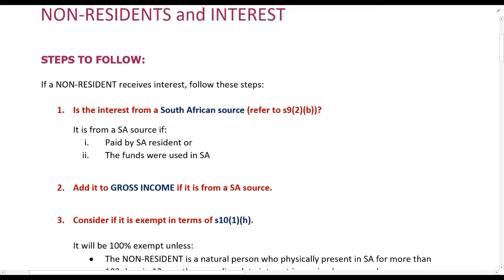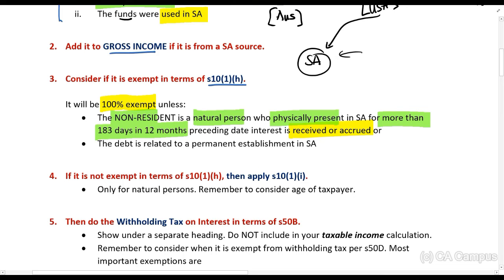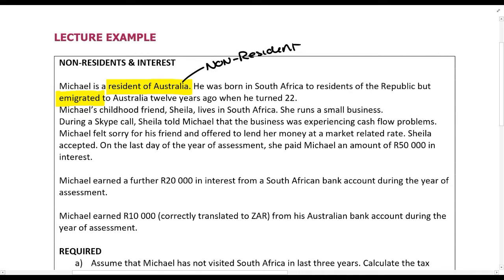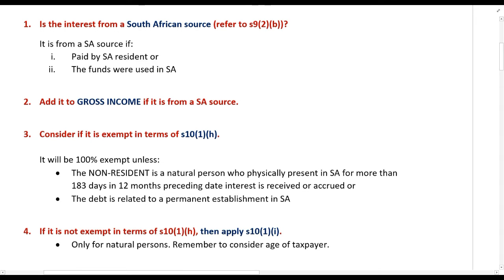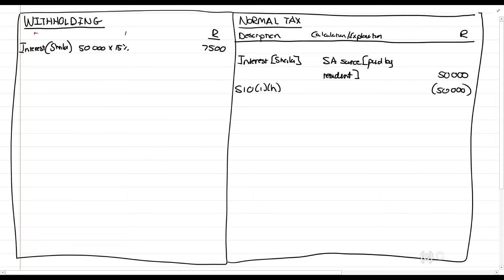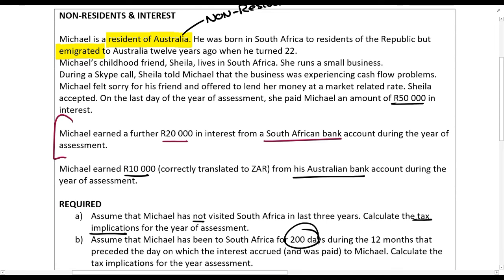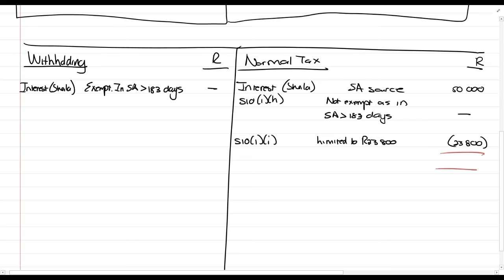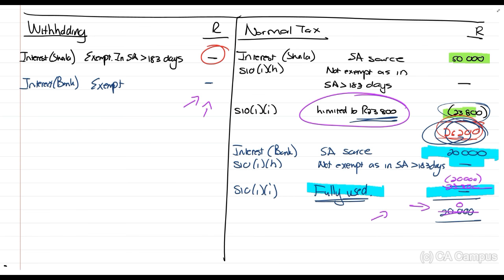Understanding the tax implications when a Non-Resident receive interest from a South African source?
An important part of the syllabus is understanding the tax implications of a non-resident.
In this video we look at the tax implications of a non resident and interest from a South African source.